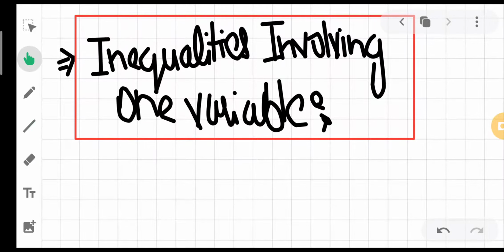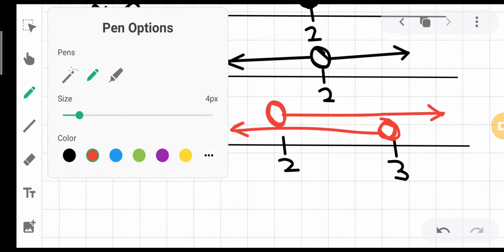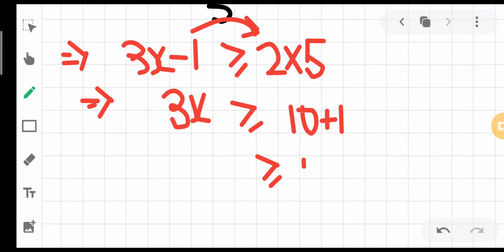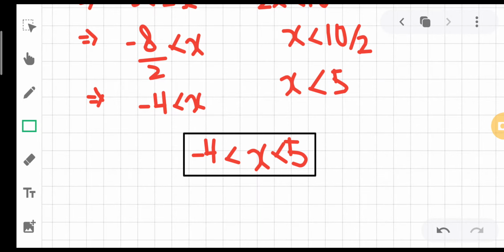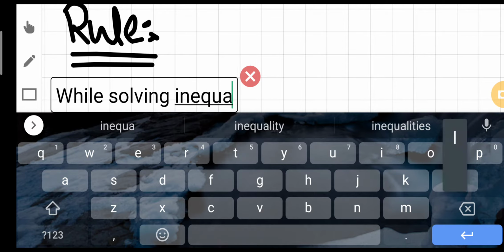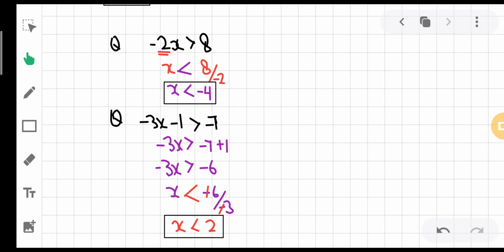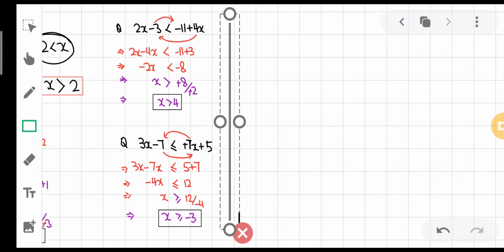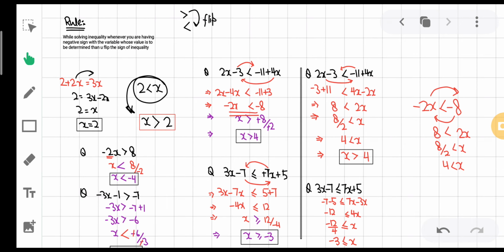Inequalities Involving one Variable